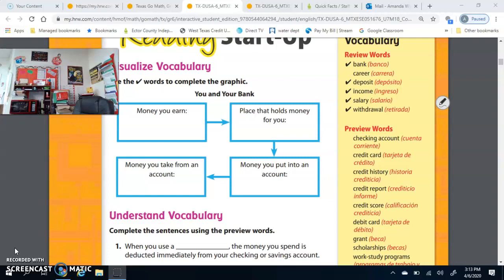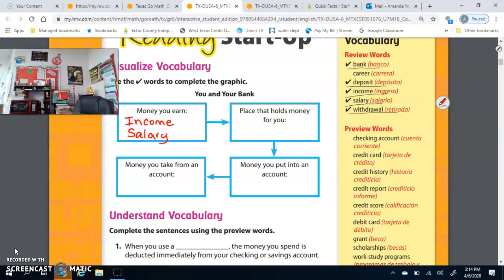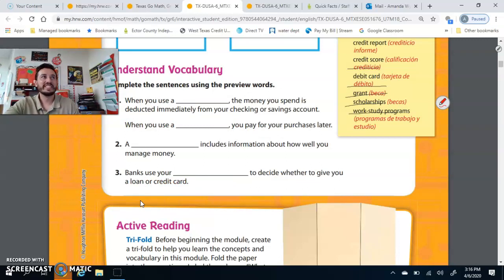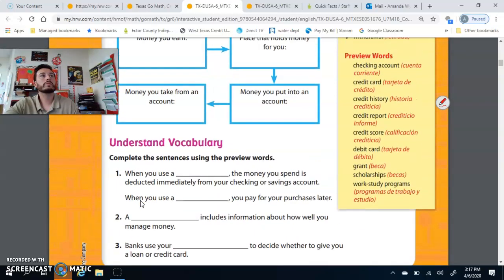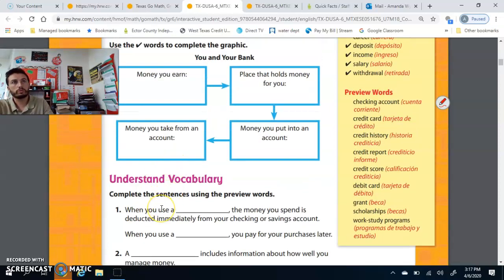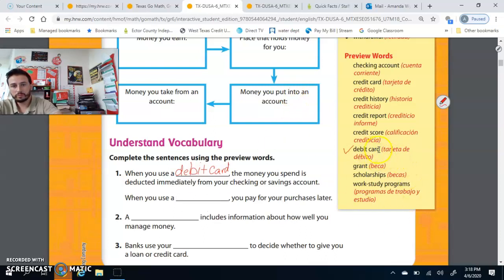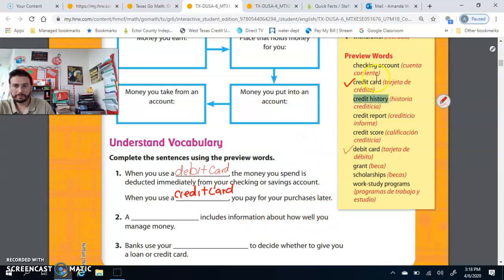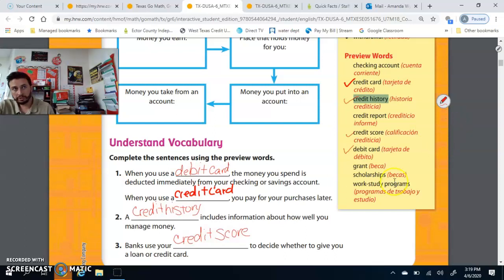Vocaulary for Lesson 18